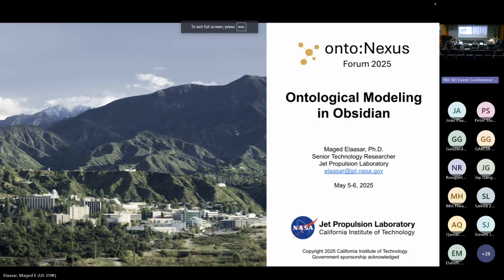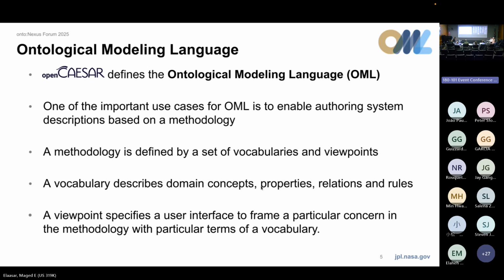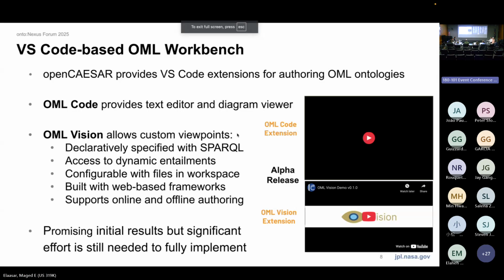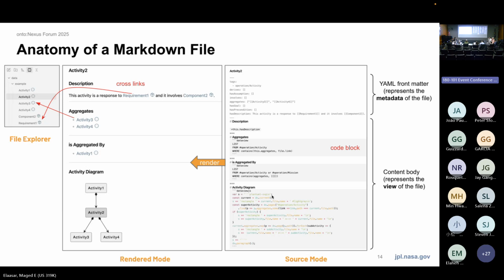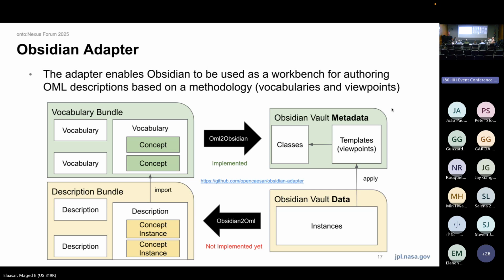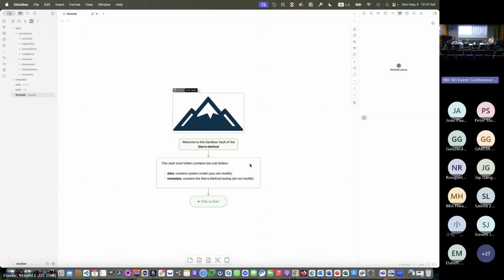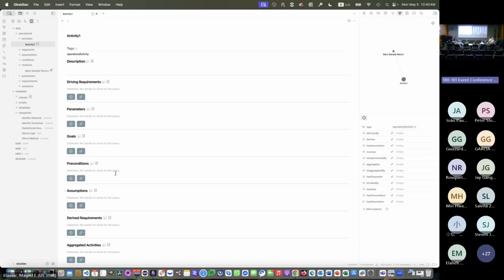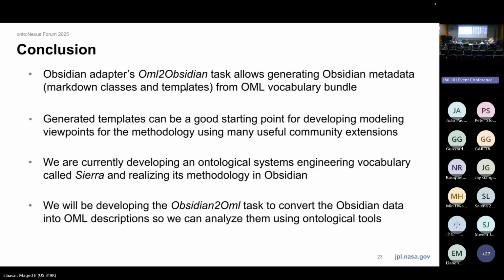ontoNexus Forum 2025 Talk05 Maged Elaasar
Ontological Modeling in Obsidian - Maged Elaasar (JPL)